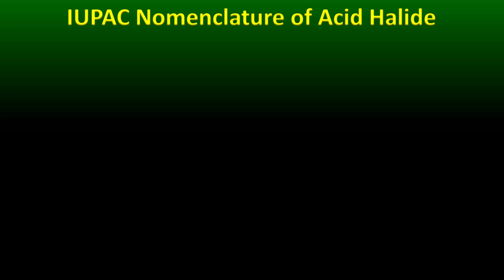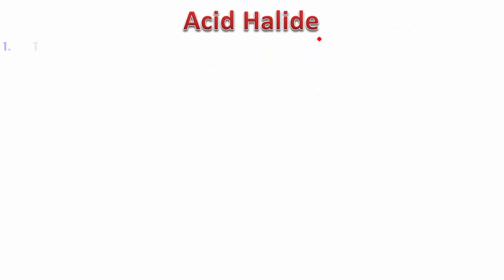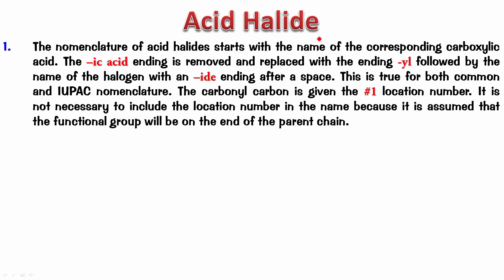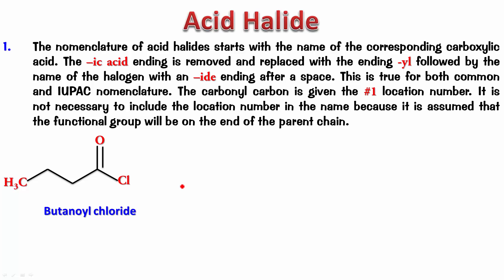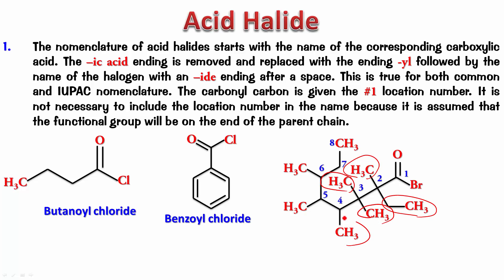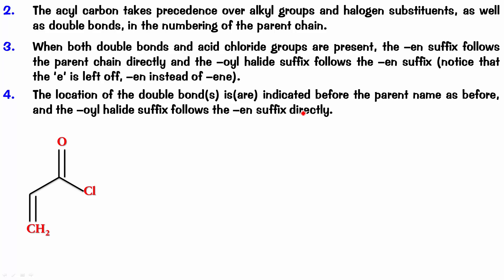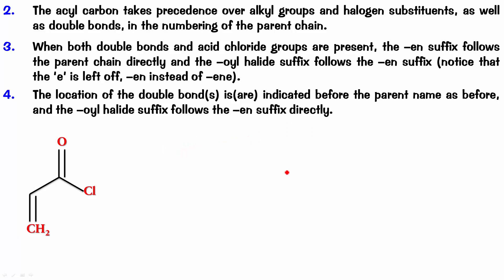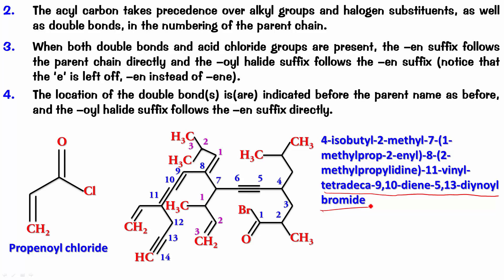IUPAC Nomenclature of Acid Halide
A Detailed Video on the IUPAC system of nomenclature of Acid Halides.